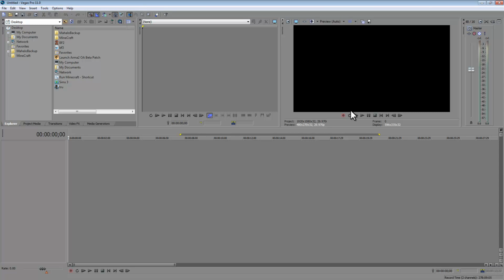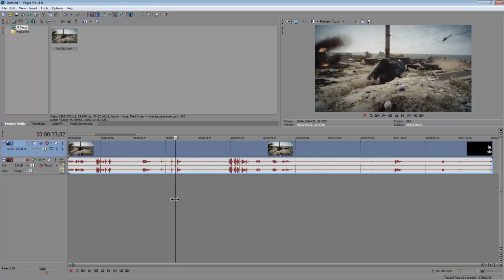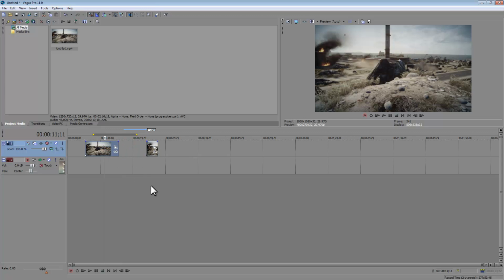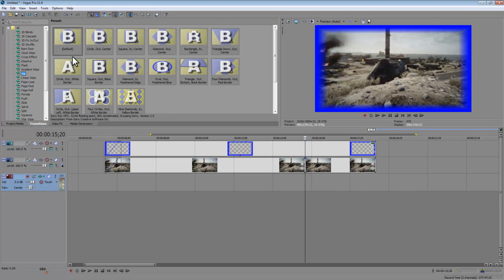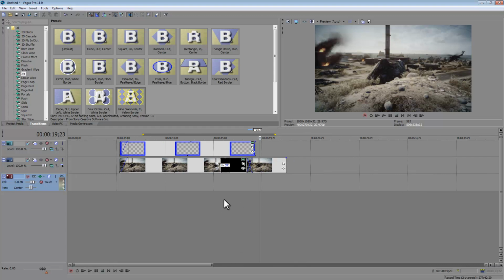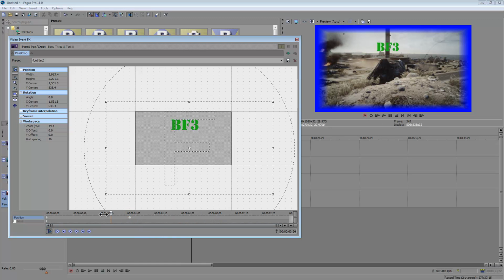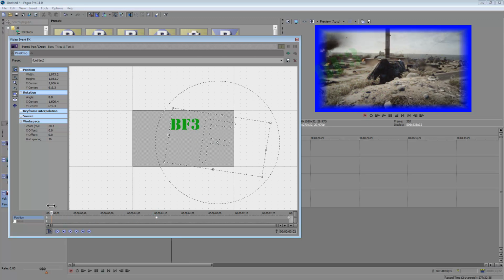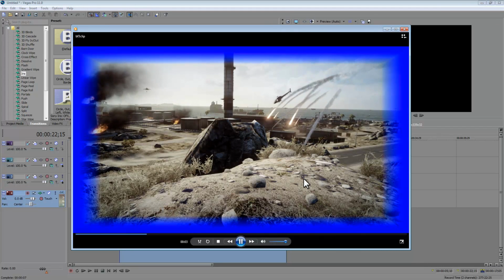Sony Vegas Pro 11 - Beginners Tutorial -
Let me know what you guys think of my videos, I always welcome
constructive criticism. Don't hesitate to ask me a question or send me
a message, I reply to all as quickly as I can. Thanks!